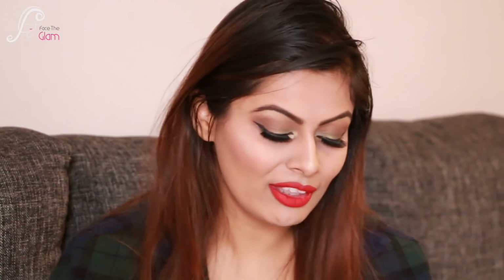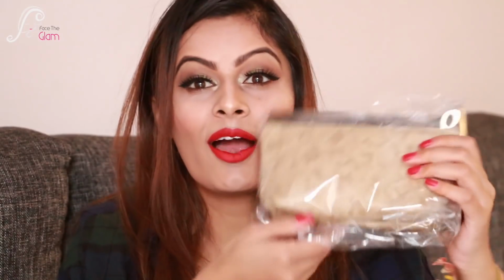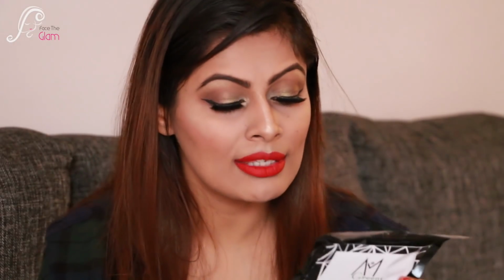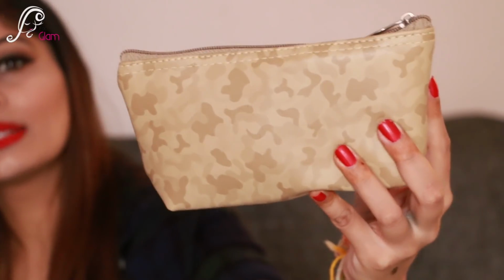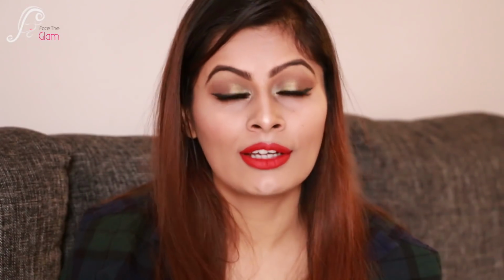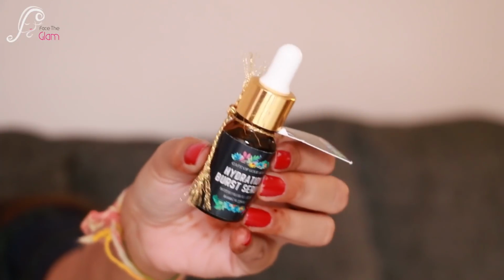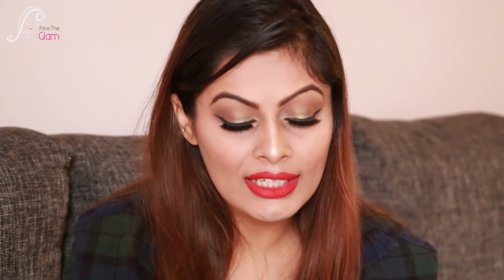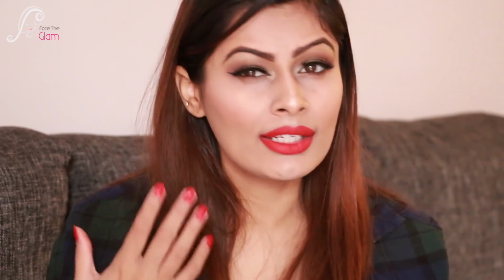Euphorbia Box November 2018 | 4 products in Rs259 | Cheapest subscription box ever| Unboxing | Kavya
1. November edition has products of worth Rs.2,200.

2. There are total 4 full size products inside the box.

3. Shipping is free.

4. Palette will be same for everyone.

Subscription:

12 Months: 259 Rs/ Month (Shipping included)

6 Months: 289 Rs/ Month (Shipping included)

3 Months: 299 Rs/ Month (Shipping included)

1 Month: 309 Rs/ Month (Shipping included)

Products in November Euphorbia box:

v  Seven Seas Naked3 Concealer Palette (Rs. 499)

v  Am Greens Intensive Hair Mask (Rs.460)

v  Cape of Good Soap Hydration Burst Serum (Rs.1099)

v  Aaranyam Lavender Hand Made Organic Soap (Rs. 150)

facetheglam

kavyakainth

Musically: @kavyakainth